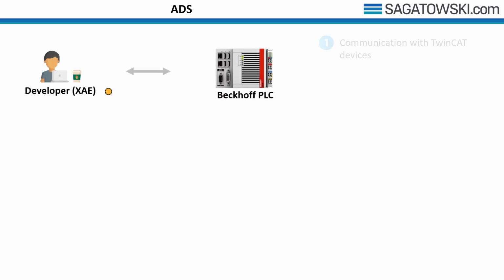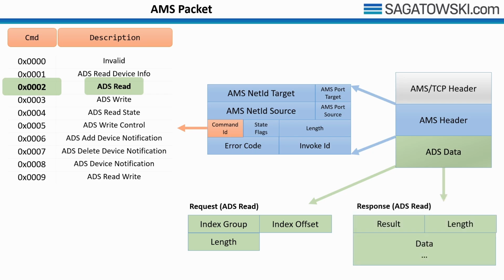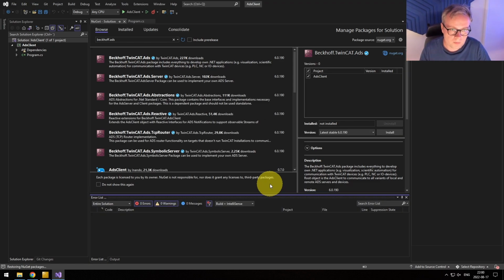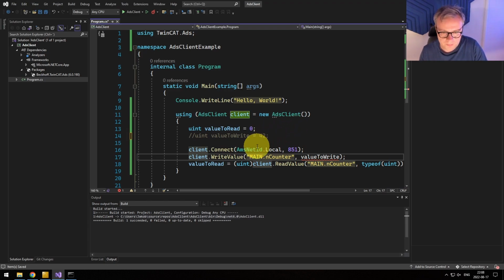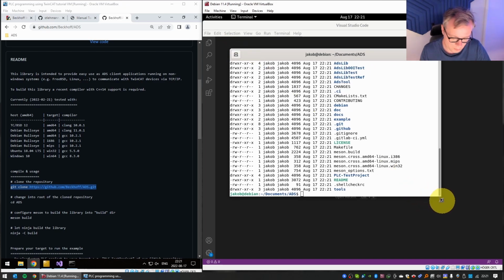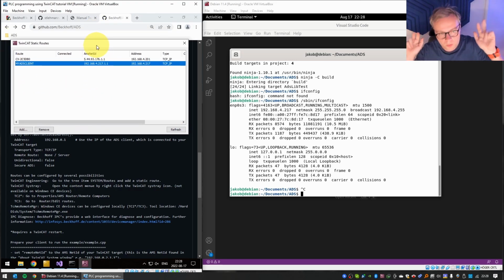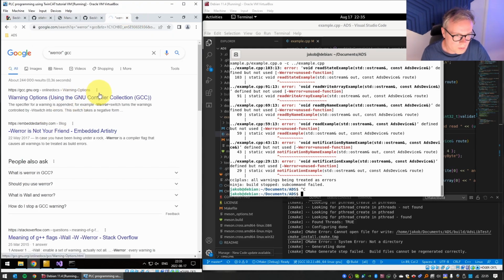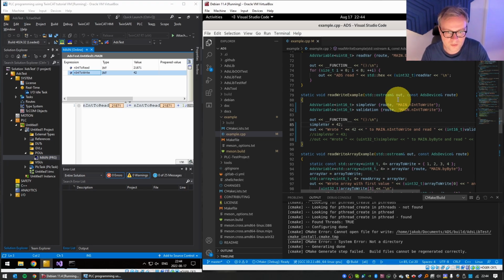PLC programming using TwinCAT 3 - ADS (Part 15/18)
The Automation Device Specification is Beckhoffs middleware to communicate with Beckhoff PLCs. It’s used for all kinds of use cases, as software deployment, reading/writing of variables and for internal communication of software modules. In this part we’ll go through the theory and also write some C# software to communicate with a PLC. We’ll also do a simple C++ program running under Linux that talks to the PLC!

0:00 Introduction
1:34 ADS theory
4:48 AMS
8:35 ADS practice - C#/.NET/Windows
25:18 ADS practice - C++/Linux